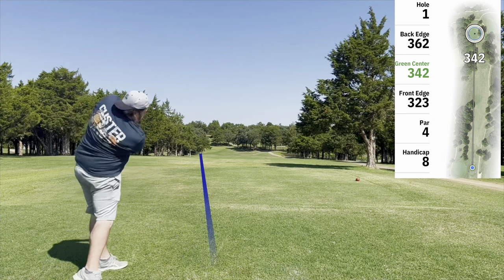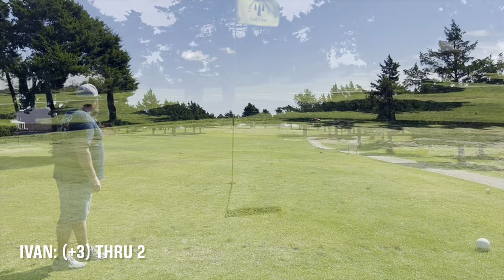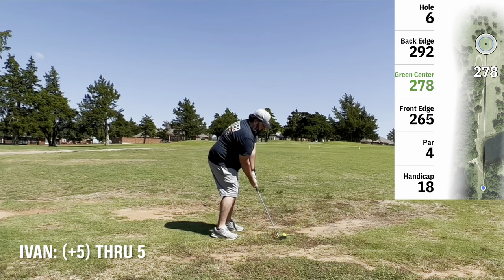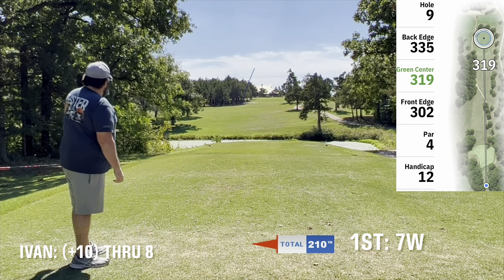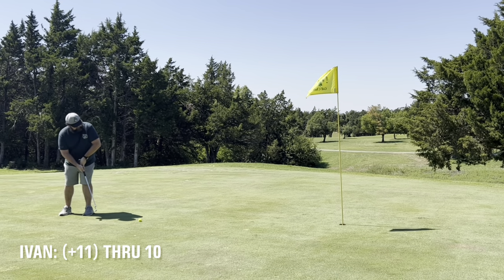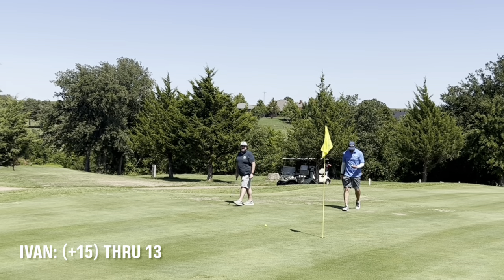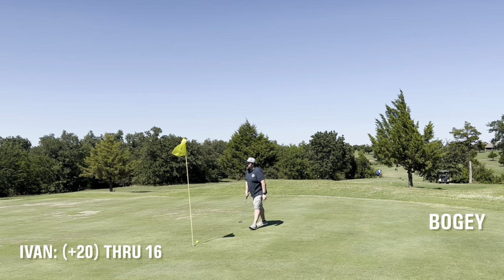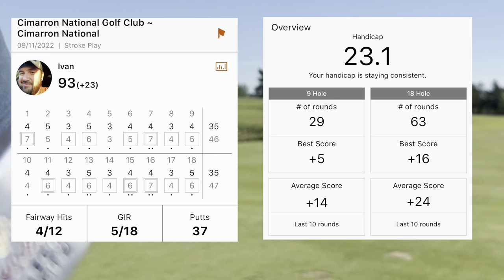CIMARRON NATIONAL: Every Shot of High Handicap Golfer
Played Cimarron National in Guthrie OK.
I’ve played this course before and it’s been nice, but the fairways and especially the greens were in rough shape.

Not sure if they had some weather issues, but won’t play it again until next year.

Tried the new swing, but I think I mostly reverted to old swing. Mixed results, but I’m gonna keep after it!